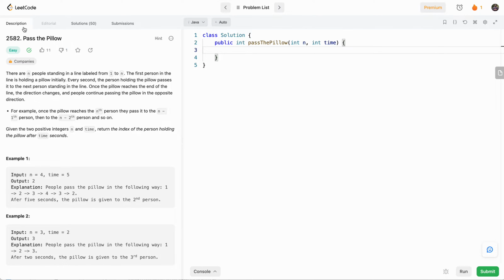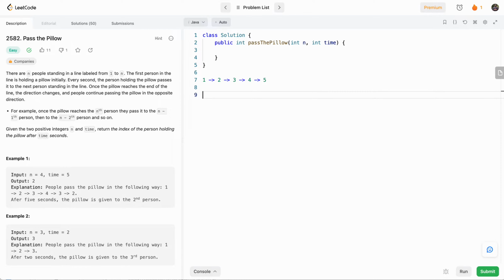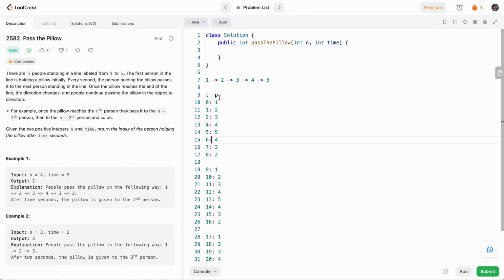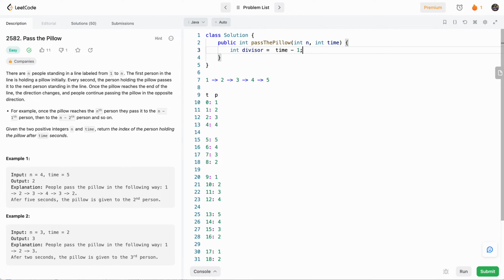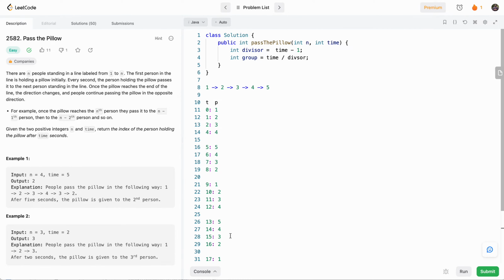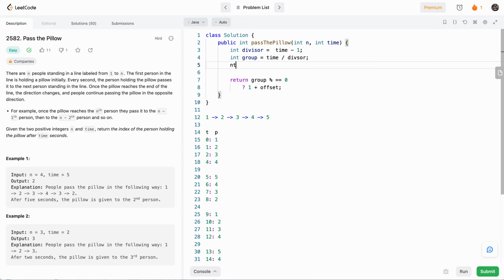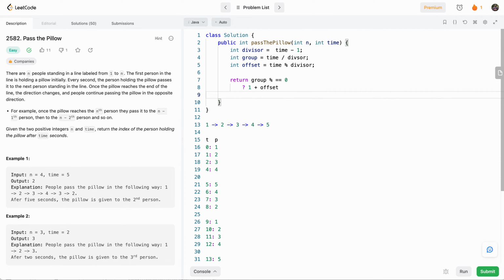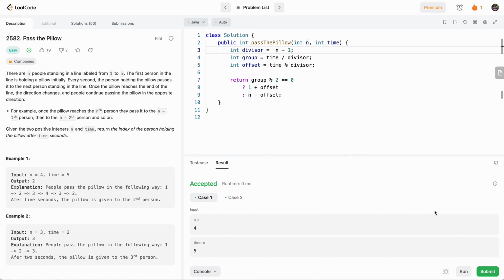Leetcode 2582 Pass the Pillow (Java) - Leetcode Weekly Contest 335 - Beats 100%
Leetcode 2582 Pass the Pillow (Java)

Leetcode Daily Challenge July 6, 2023
Leetcode Weekly Contest 335 Mar 5, 2023
Leetcode Contest 335 Mar 5, 2023

0:00 Problem Introduction
0:45 Write out example to identify pattern
2:16 Coding
5:03 Run/Debug Solution

Time: O(1)
Space: O(1)

SEO:
- leetcode questions
- leetcode problems
- leetcode java
- how to solve leetcode
- leetcode solutions
- leetcode explained simply
- leetcode c++
- leetcode python
- leetcode amazon
- leetcode google
- leetcode interview questions
- leetcode javascript
- leetcode contest
- leetcode daily challenge
- leetcode grinding
- leetcode 75
- leetcode binary search
- backtracking
- leetcode backtracking